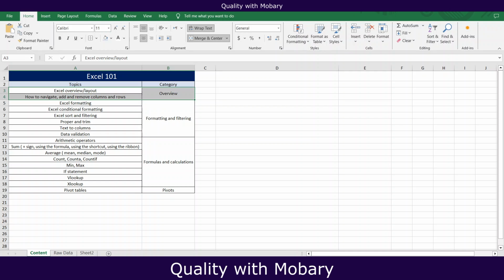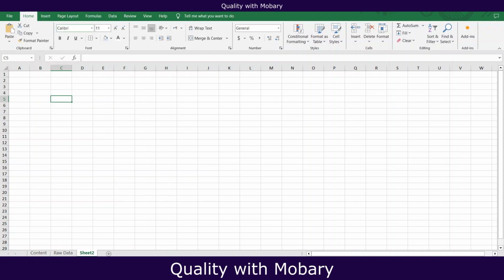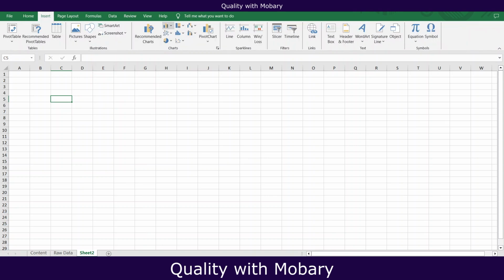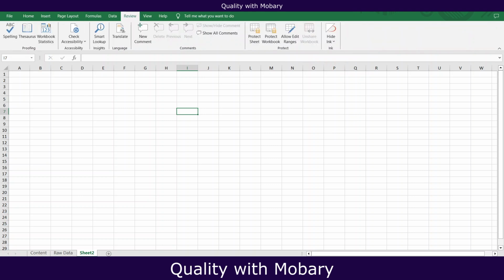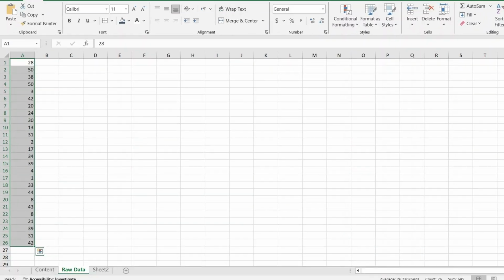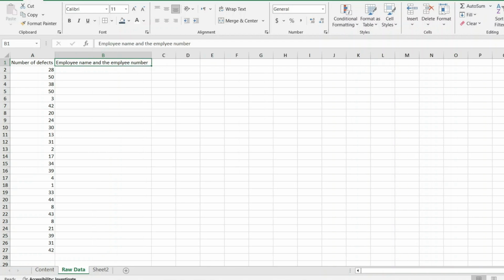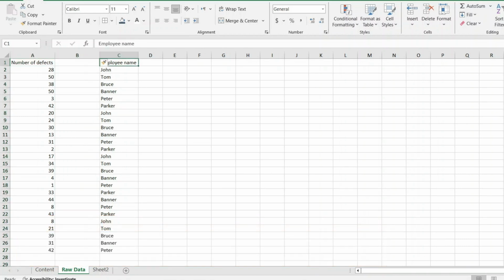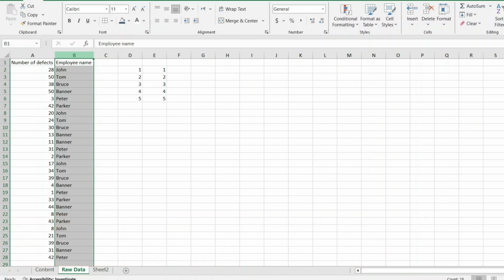Excel 101 #-2 Navigation and how to add and remove columns and rows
Video Description:

In this Excel 101 tutorial, you'll learn how to navigate around a spreadsheet and add and remove columns and rows. This will give you the flexibility to organize your data in the way that best suits your needs.

Here's what you'll learn in this video:

    *How to use the scroll bars to move around a spreadsheet
    *How to use the keyboard shortcuts to navigate between cells
    *How to use the mouse to select cells, rows, and columns
    *How to insert a new column or row
    *How to delete a column or row

This video is perfect for beginners who are just starting to learn Excel. It is also a good refresher for experienced users who need to brush up on their navigation skills.

Here are some additional tips for navigating and editing spreadsheets in Excel:

    *Use the Go To command ( Ctrl+G on Windows, Command+G on Mac) to quickly jump to a specific cell or range of cells.
    *Use the Find command (Ctrl+F on Windows, Command+F on Mac) to locate specific text or numbers within a spreadsheet.
    *Use the Freeze Panes command (View tab, Window group, Freeze Panes) to keep certain rows or columns visible as you scroll through a spreadsheet.
    *Use the Filter command (Data tab, Sort & Filter group, Filter) to quickly view only the data that you want to see.

I hope this video is helpful! Please let me know if you have any questions.